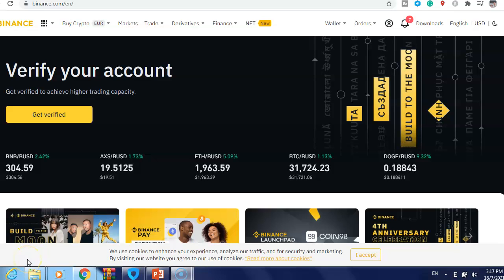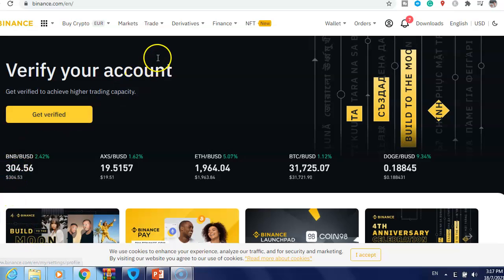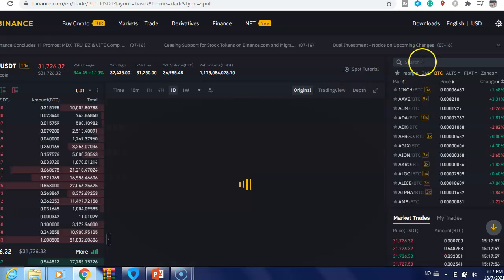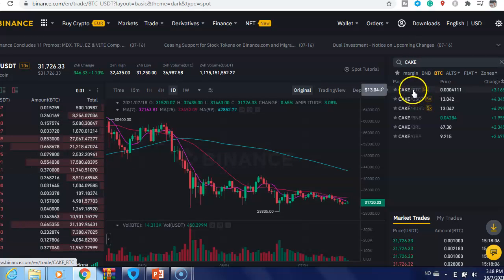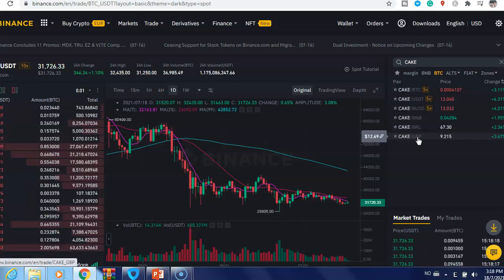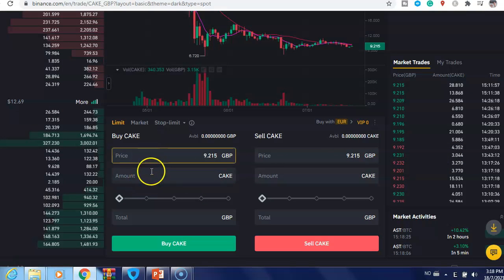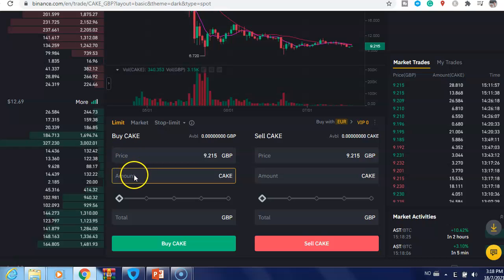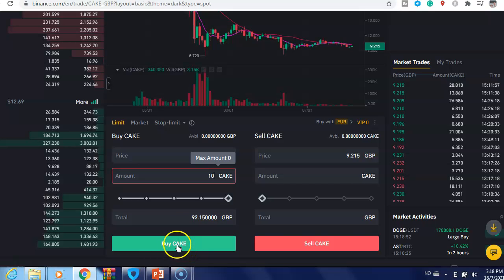HOW TO BUY PANCAKESWAP ON BINANCE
★★✅Learn how to start a profitable Youtube Channel without showing your face:
In this video, I will show you HOW TO BUY PANCAKESWAP ON BINANCE